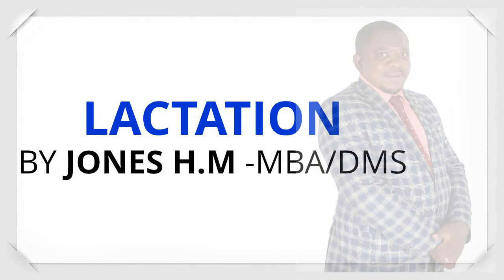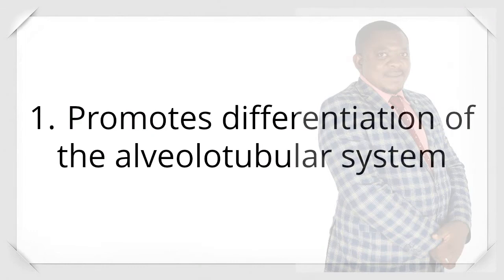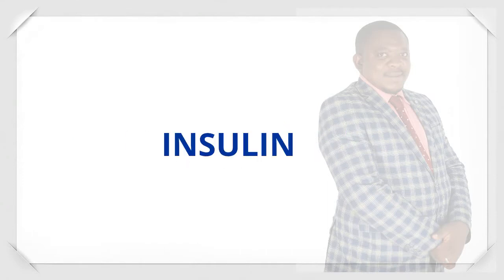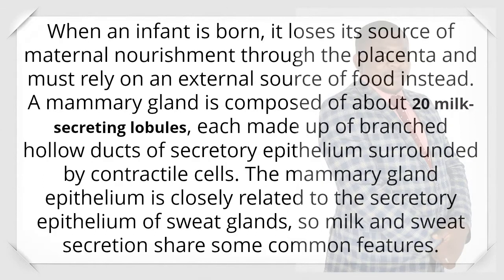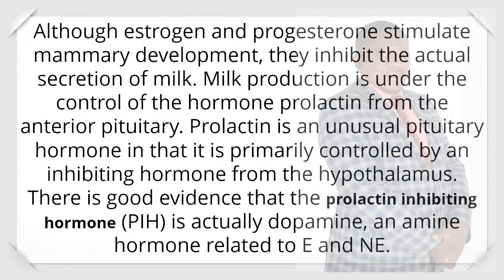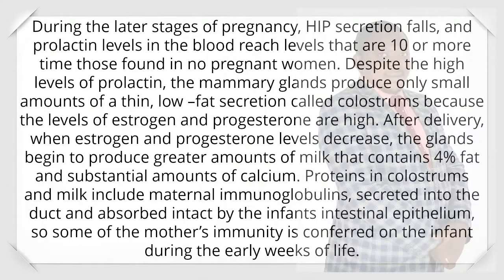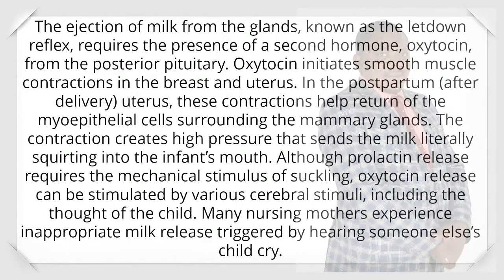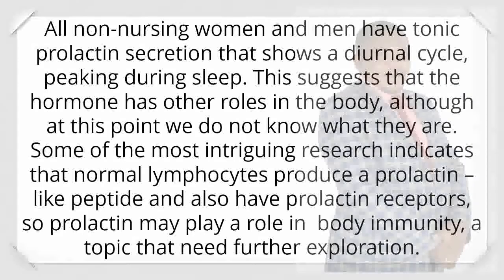LACTATION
ROYALTY TELEVISION